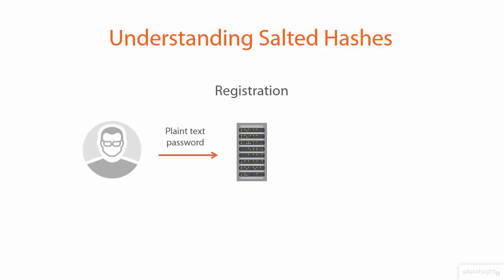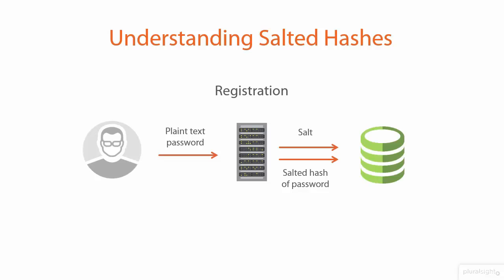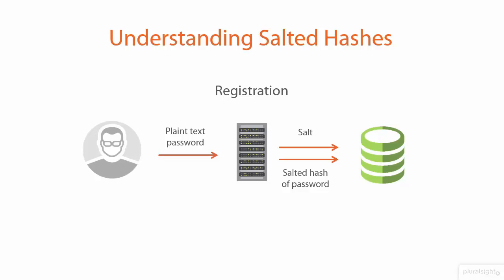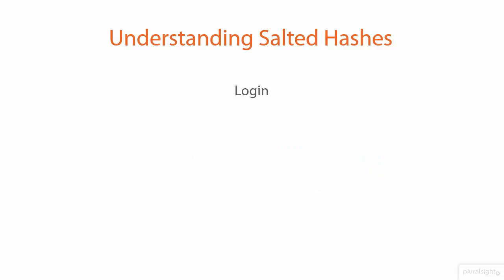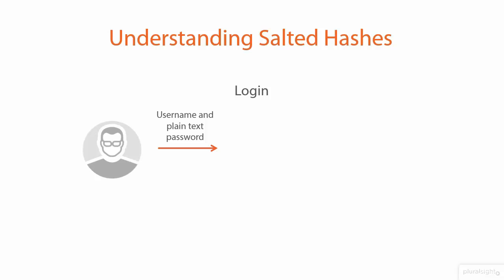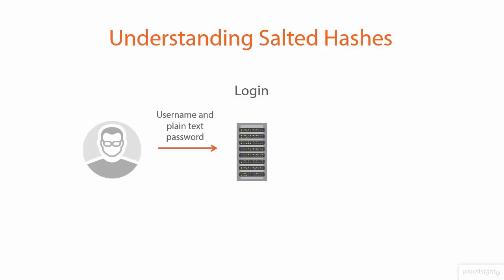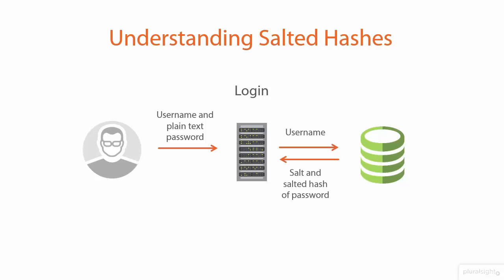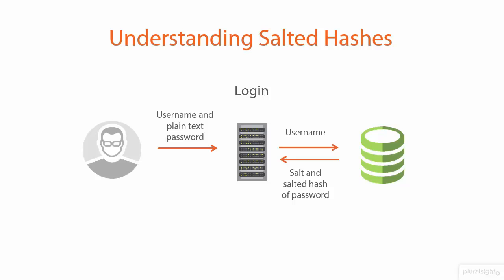Web Application Penetration Testing | Understanding halted hashes